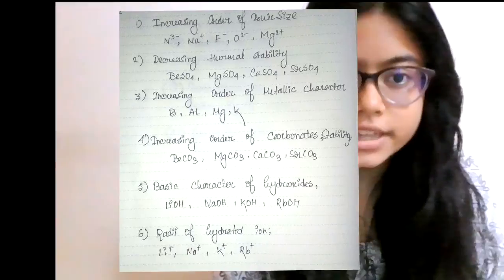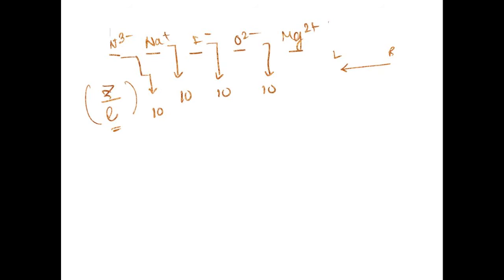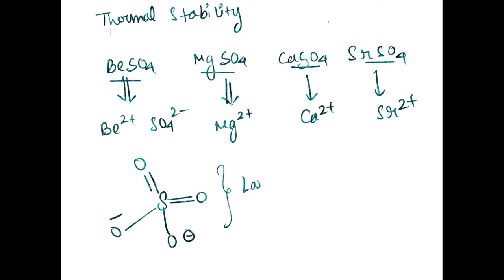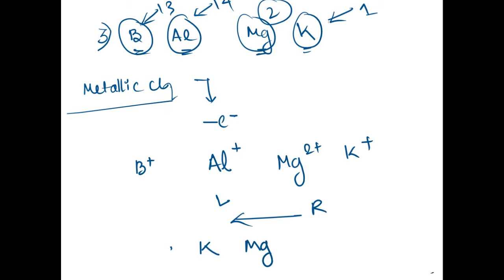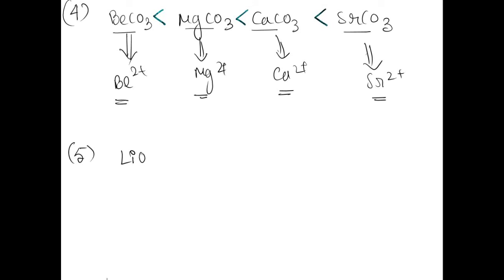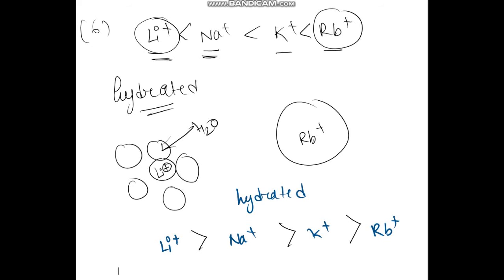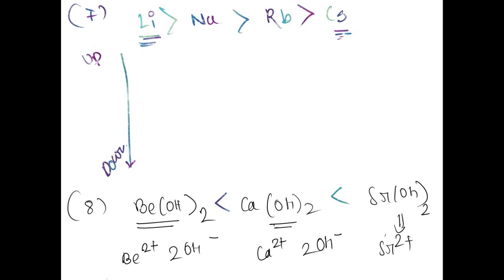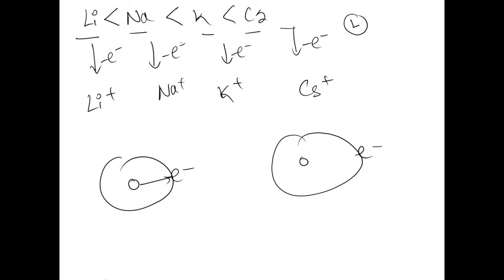MOST IMPORTANT 10 TRENDS FROM INORGANIC CHEMISTRY || ALKALI & ALKALINE EARTH METAL|| GR. 1 & 2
ALKALI & ALKALINE EARTH METAL
ISC |UG|COMPETITIVE EXAMS
00:00- INTRODUCTION
00:28 - Q. 1
02:37 - Q.2
04:20- Q.3
06:14 - Q.4
07:12- Q.5
08:35- Q.6
09:36- Q.7
10:06- Q.8
11:03- Q.9
12:06- Q. 10